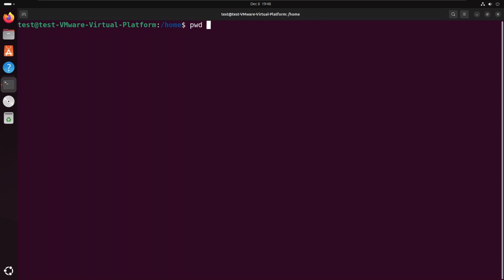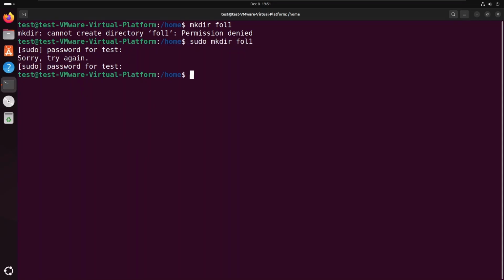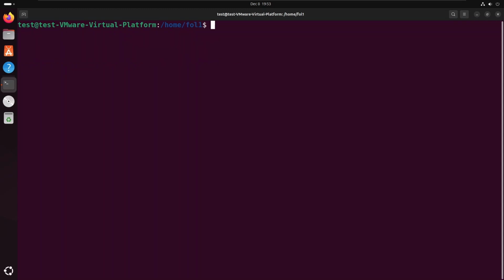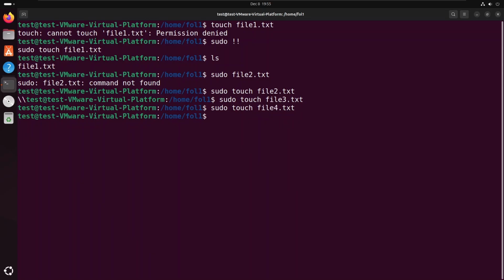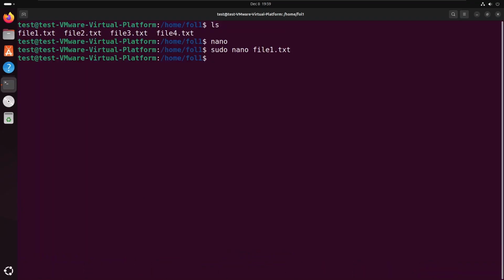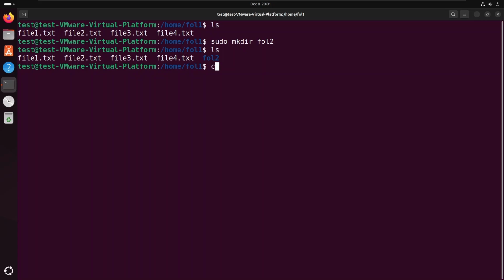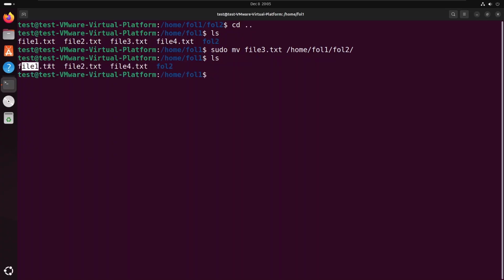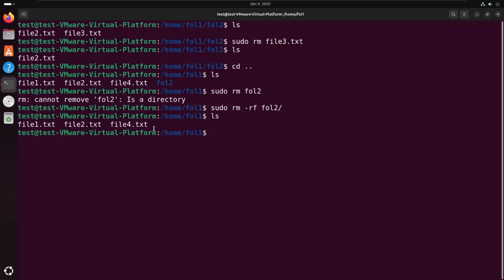Linux Basics for Beginners | How to Create, Edit, Move & Delete Files in Linux Day 1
In this video, I explain topic in a simple and beginner-friendly way.

Creating files and folders
Editing text files
Moving and copying files
Deleting files and folders safely
Navigating inside Linux
Understanding basic command usage

⭐ Topics Covered

mkdir – create a folder

cd – move between folders

touch – create a file

nano – edit a file

rm -rf – delete files/folders